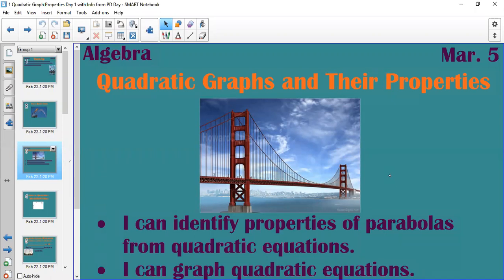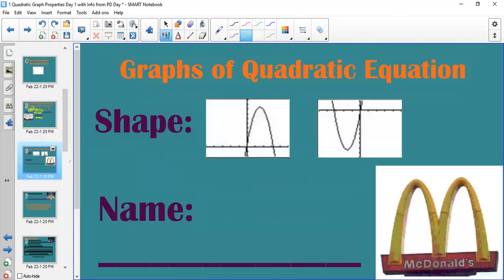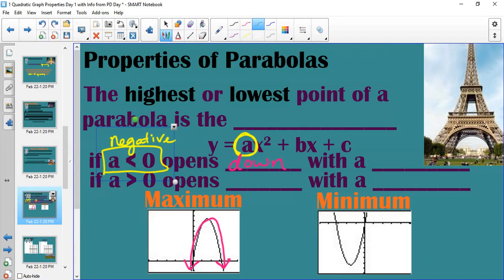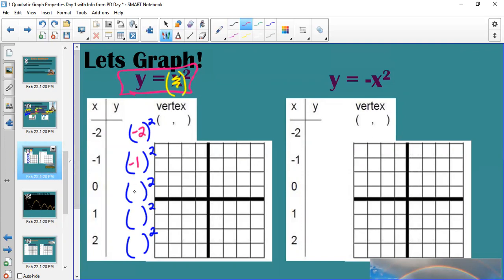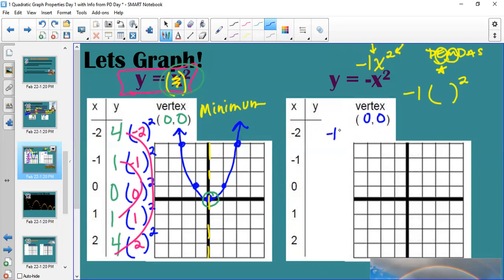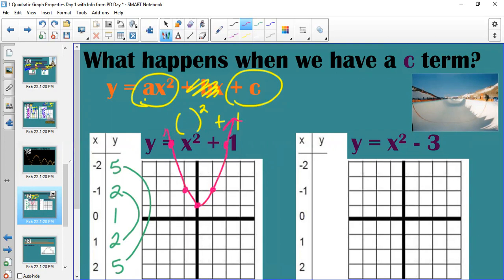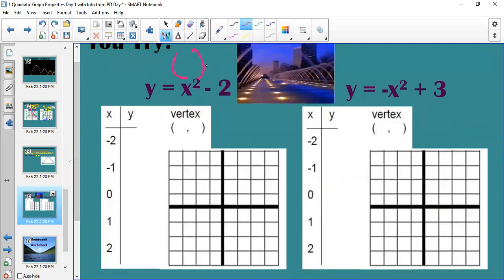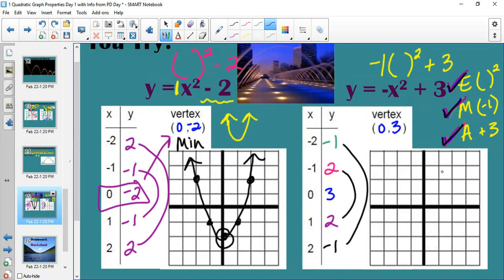Quadratic Graph Properties Day 1